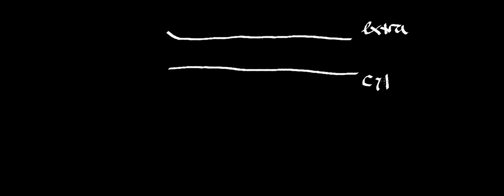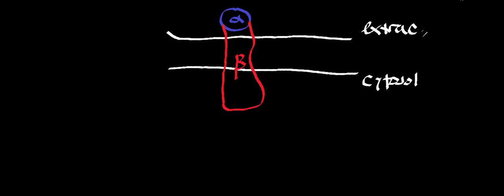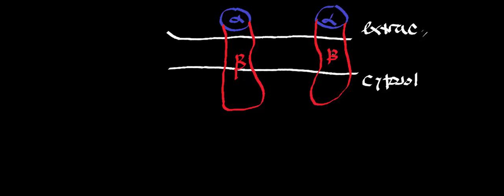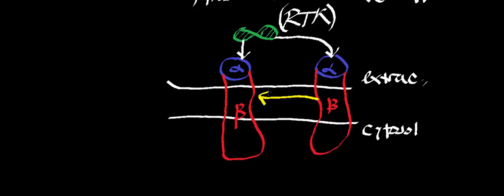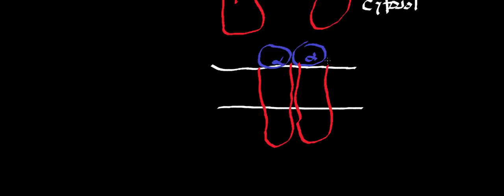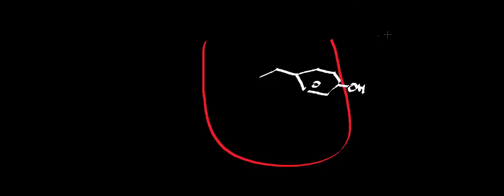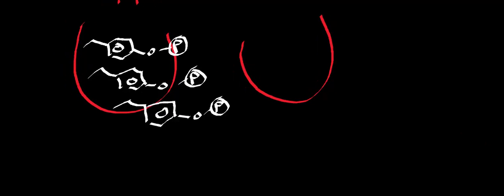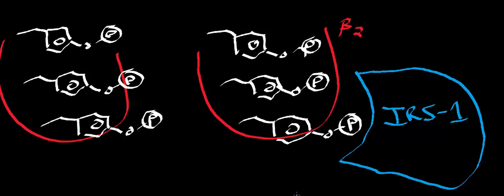Biosignaling | Receptor Tyrosine Kinase (RTKs) Autophosphorylation [Part 1/2]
Welcome to Catalyst University! I am Kevin Tokoph, PT, DPT, and this is one of my earlier biochemistry videos where we discuss receptor tyrosine kinases (RTKs) and how they perform auto-phosphorylation.